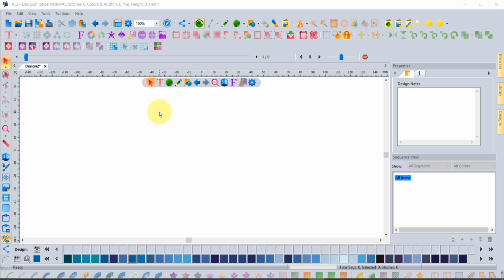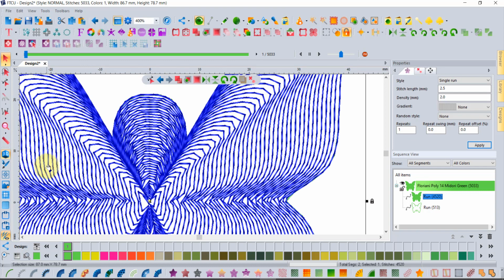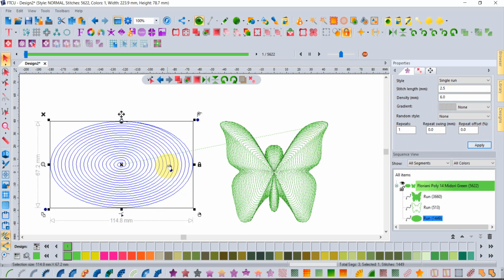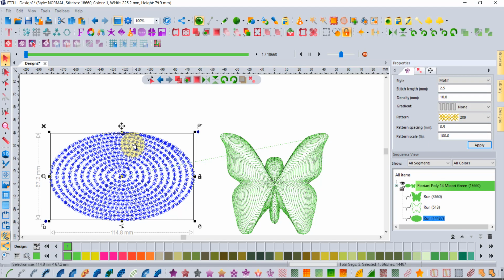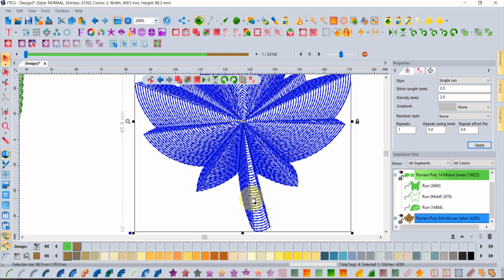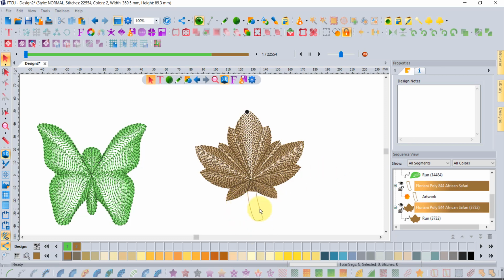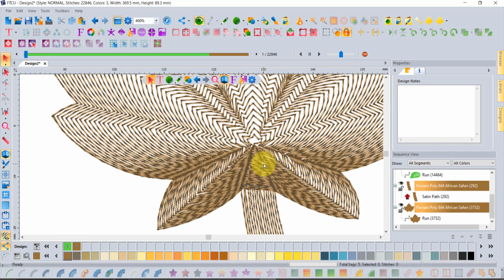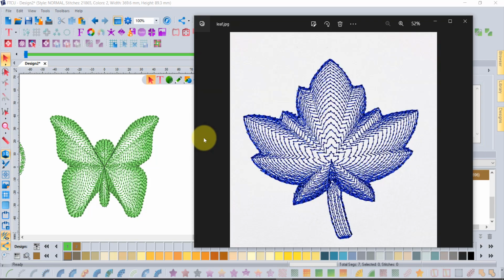Create a Ripple Fill Leaf in Floriani Embroidery Software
This week RNK software manager Trevor Conquergood will show you everything you need to know about the Ripple Fill tool and all the amazing affects you can produce with it!

He’ll also show you some tips and tricks about how to “slice” artwork so you can separate pieces into separate embroidery segments!